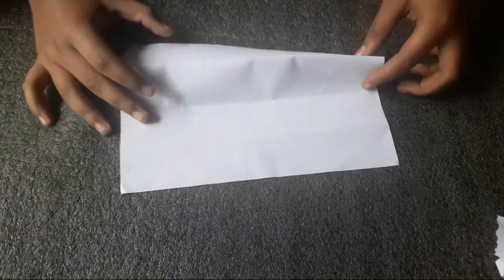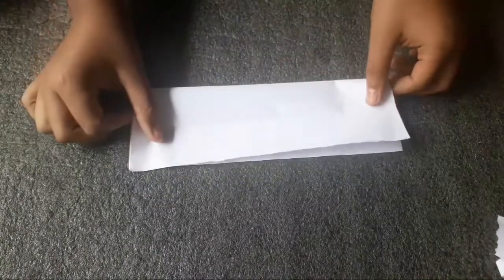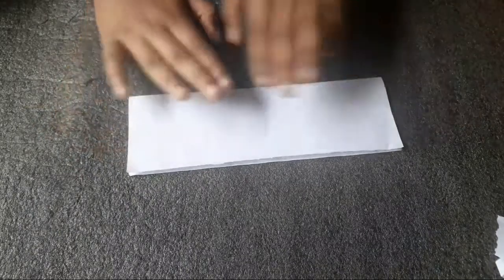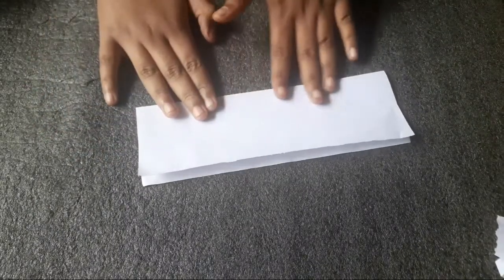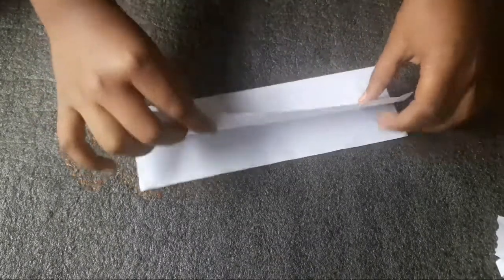paper tricks|Boomerang|paper plane